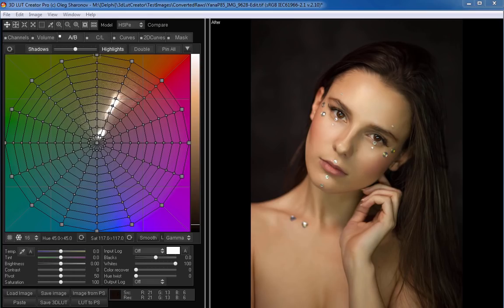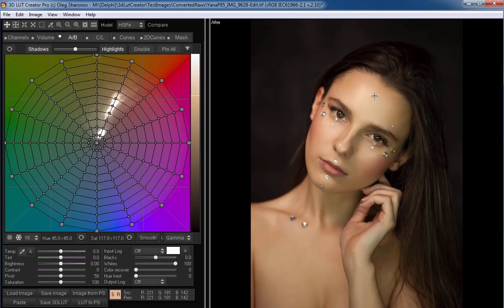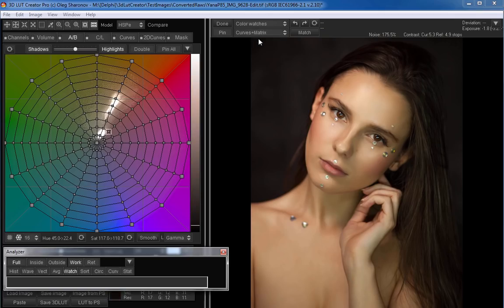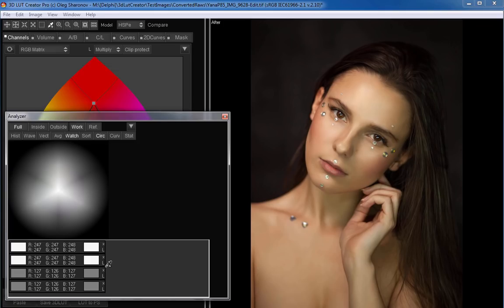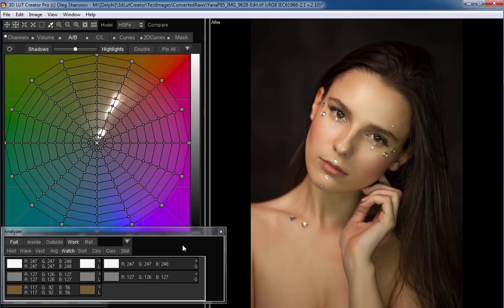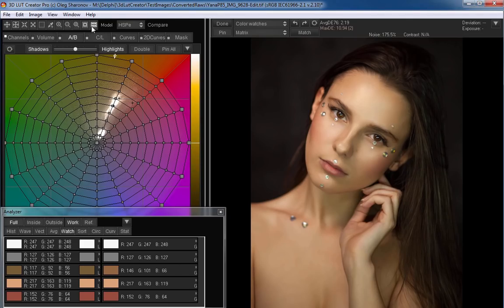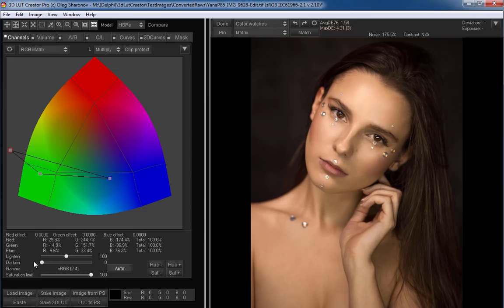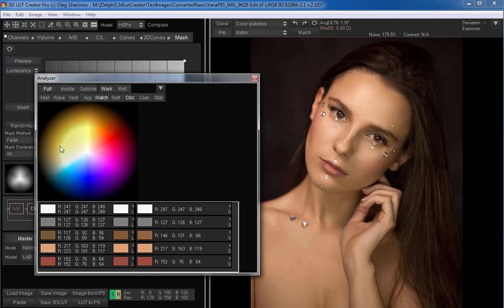Adjusting the Skin Tone in 3D LUT Creator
In this tutorial you will see two techniques for making skin tone even and fixing the color casts.